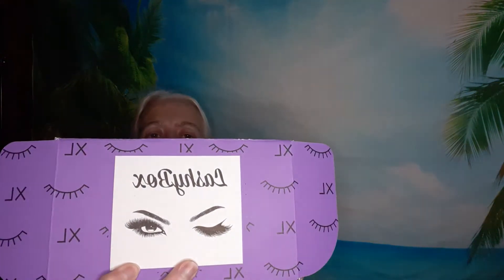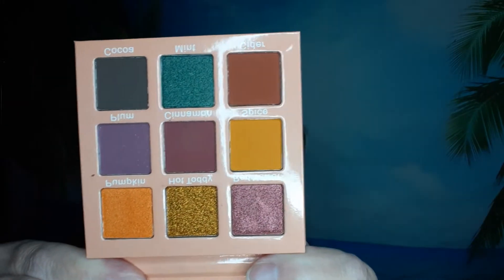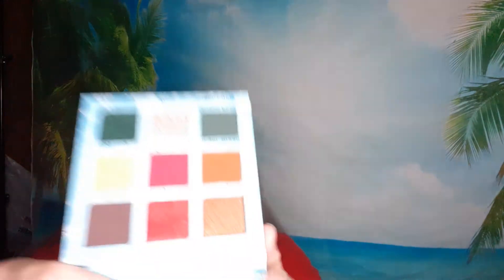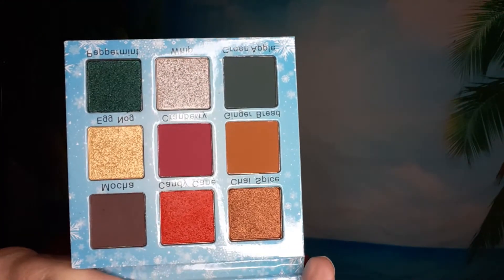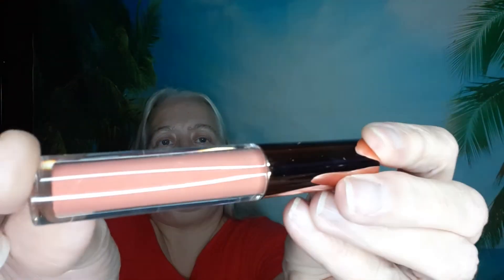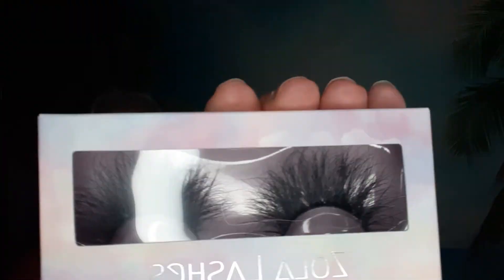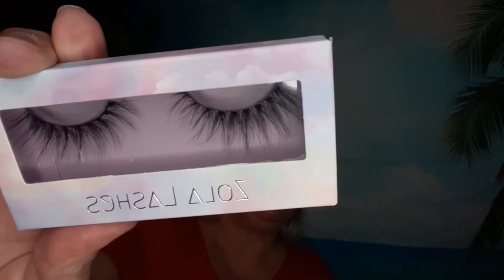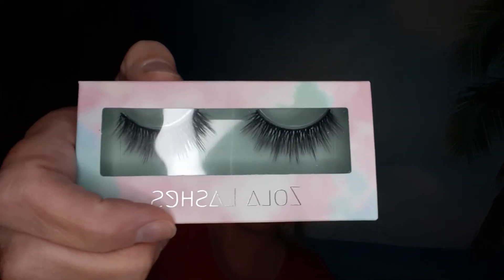New Box ! Lashybox XL November 2020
Ipsy

Snail Mail
Linda Skidmore
Lost Creek,  WV
26385